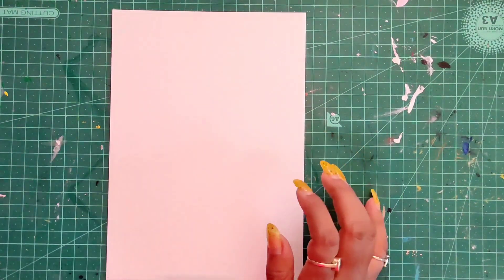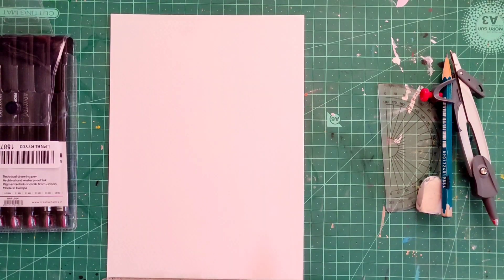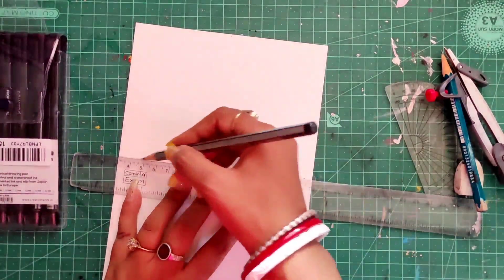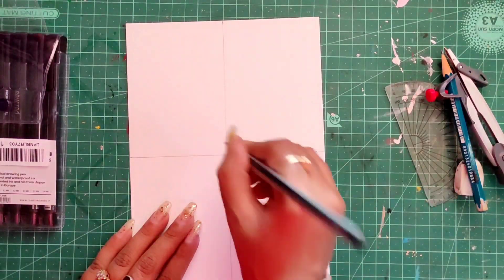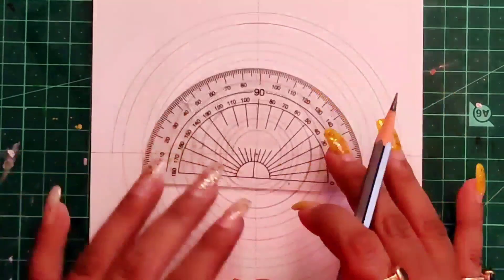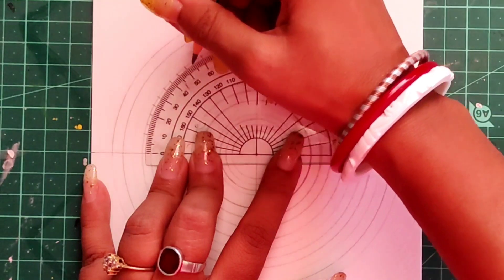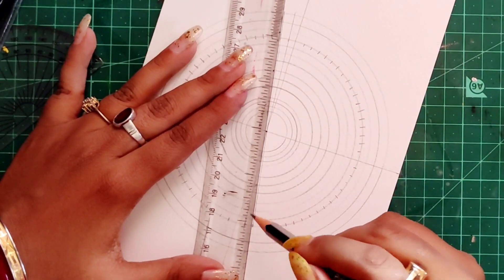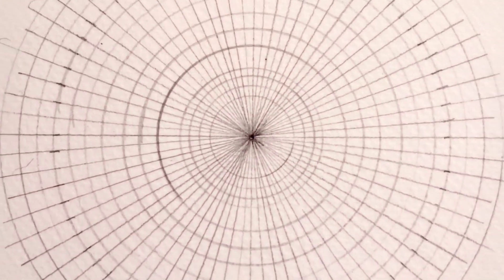Learn Mandala Basic Grid in 2 mins||Step by Step Tutorial for Beginners||Grid Formation Tutorial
Hey guys .. here is the easy technique to make your grid for mandala.. I hope you will fine it helpful..
Do hit the thumbs up button to like this video and share to whom this may be helpful..

Keep supporting and loving..